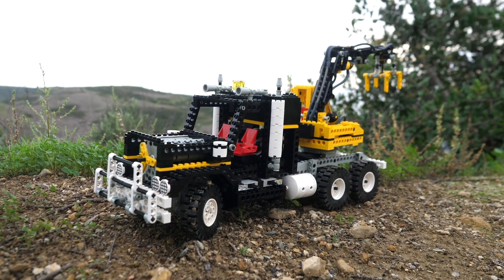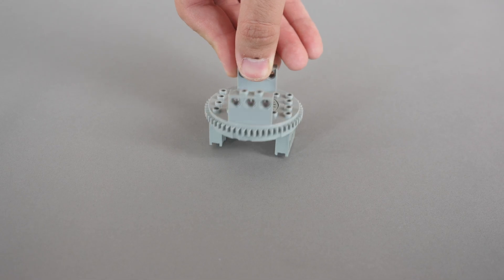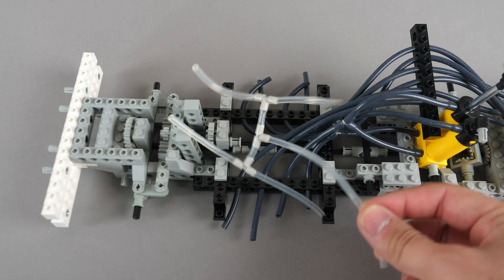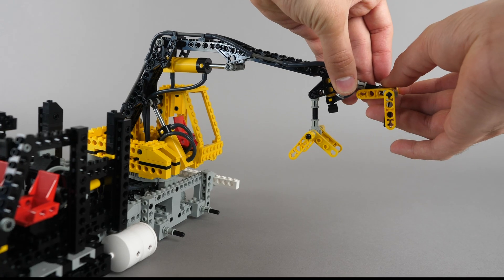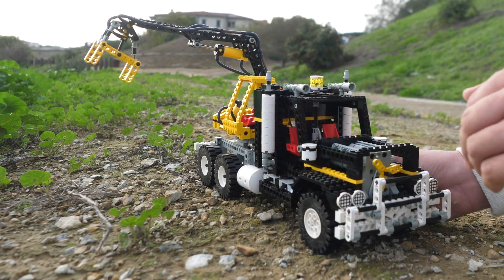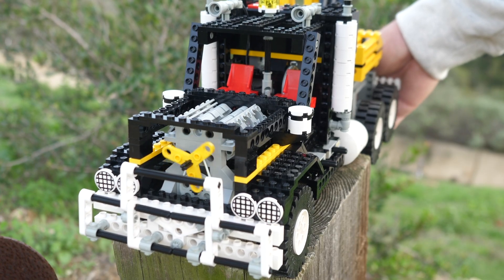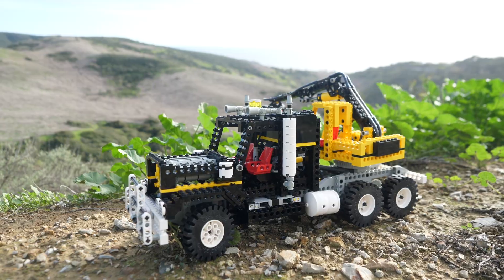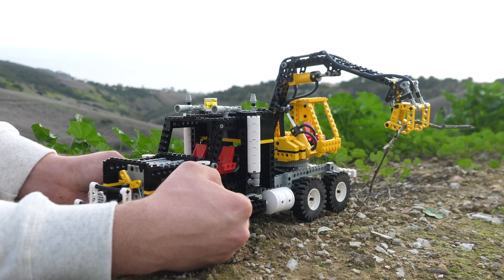LEGO Technic Air Tech Claw Rig 8868 Reviewed!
This is the first time in the history of LEGO Technic that we got a motorized pneumatic compressor, and it delivered in ways that are better than modern sets! For example, it had the incredibly unique feature of using pneumatic cylinders to slide gear racks, which rotated a gear, ultimately turning the crane! The LEGO Technic Air tech claw rig 8868 is easily the single greatest pneumatic set ever made! I really hope that the function of using cylinders to rotate gears returns in a future lego technic 2026 sets!